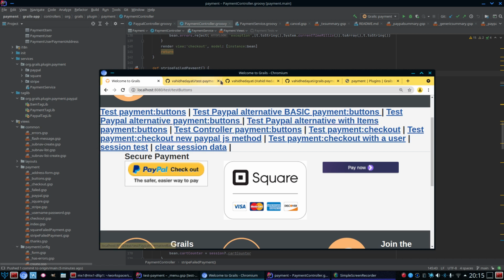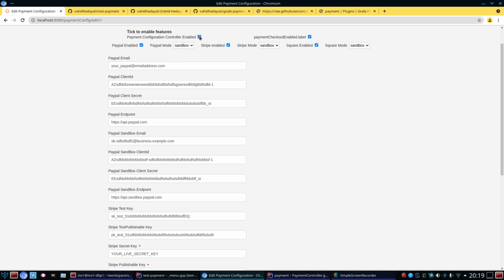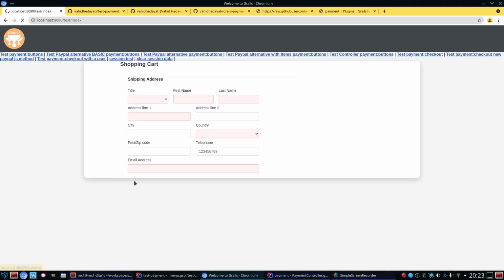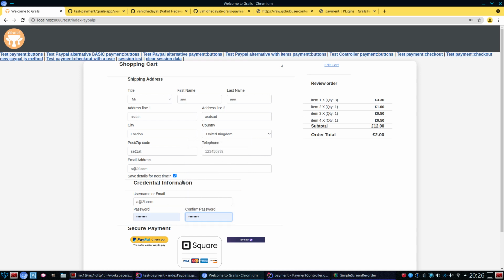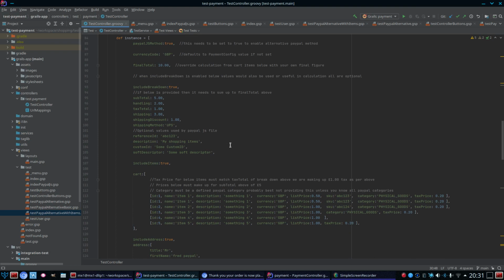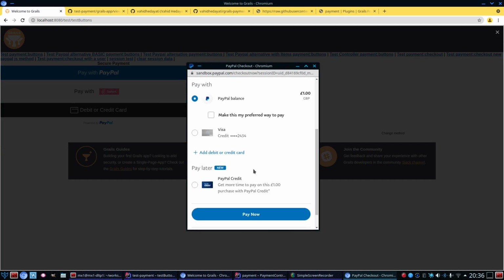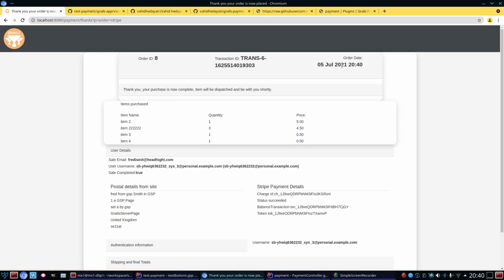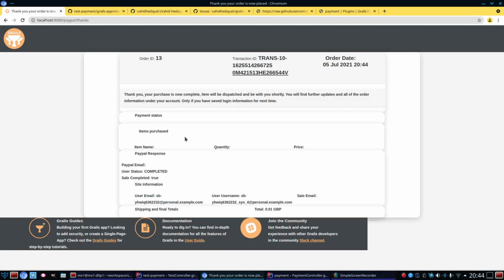Grails payment plugin PayPal payment, Stripe payment & Square payment all made easy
Grails payment plugin - paypal / square / stripe payment centralised in a plugin

The compile path is:
compile "io.github.vahidhedayati:payment:1.0.2"